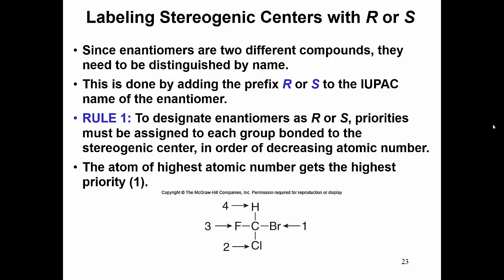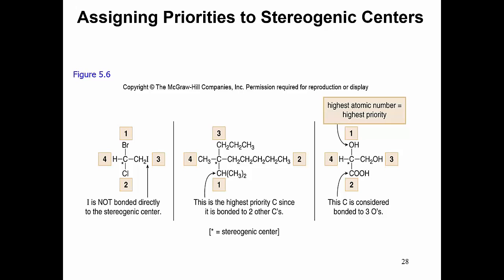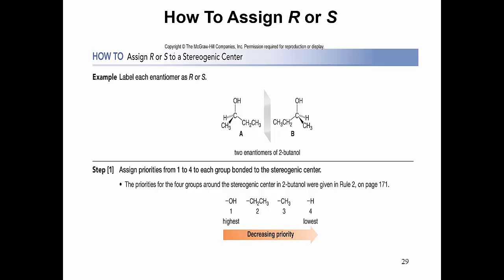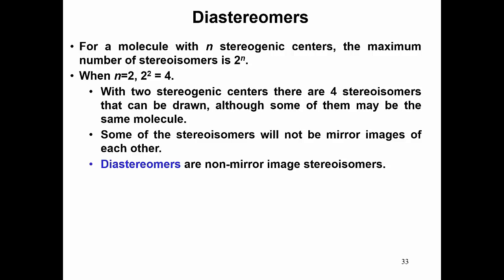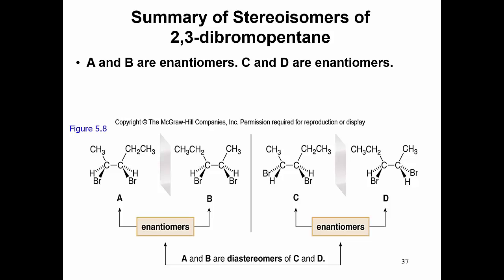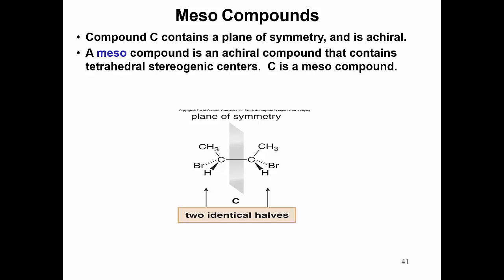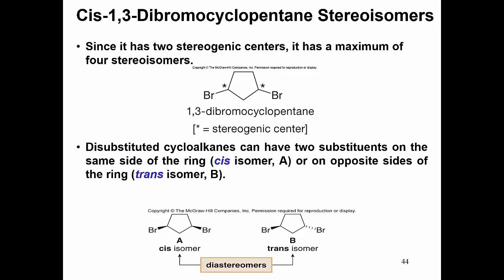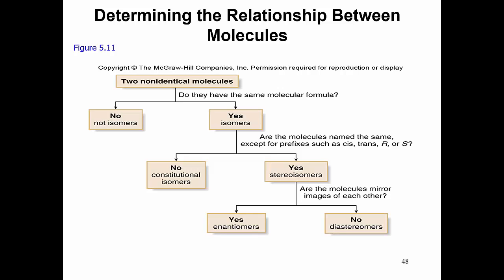Chapter 5 Part 2